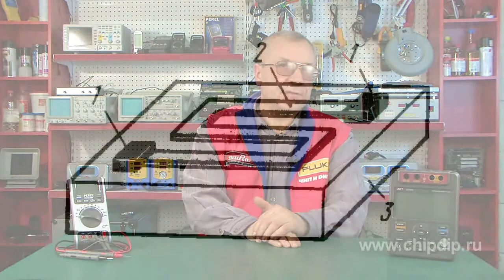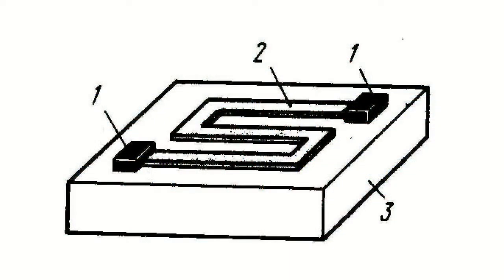Film resistors on hybrid microcircuits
The basis of film resistor is a resistive film of a metal , a metal alloy or ceramic-metal. Resistance film of a certain configuration is applied somehow or other to the insulating base of a hybrid integrated circuit.